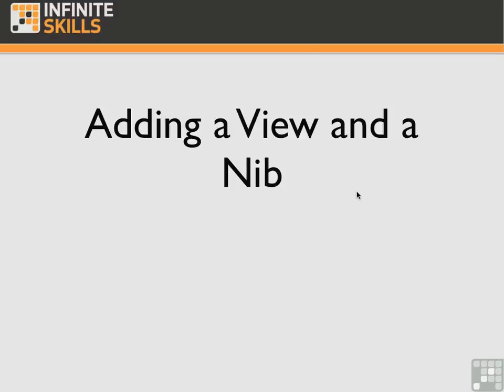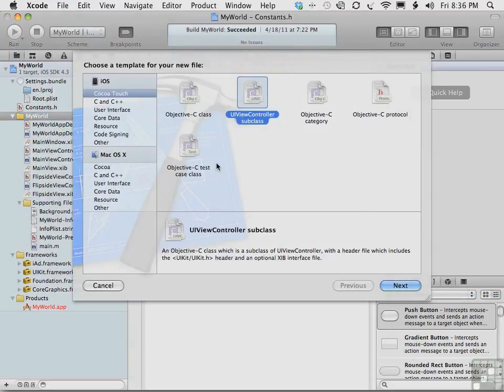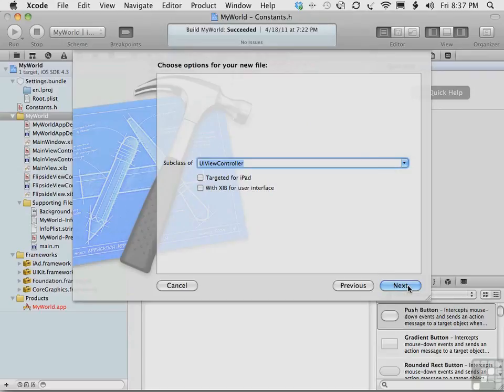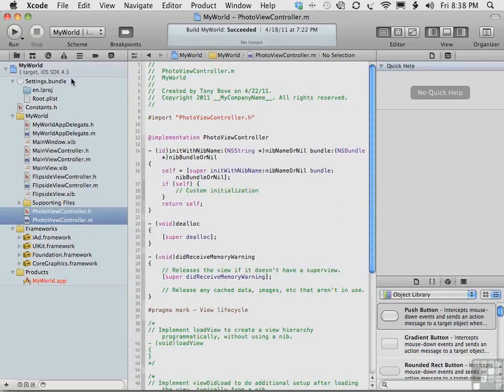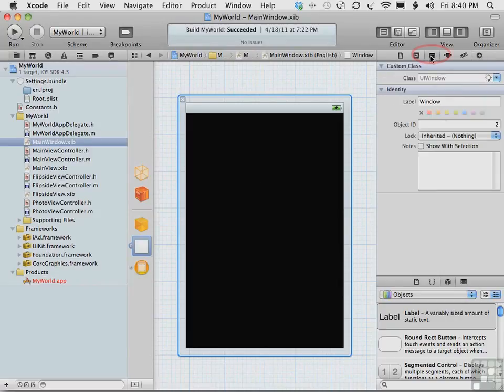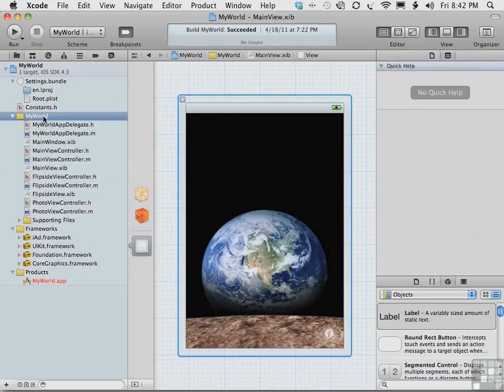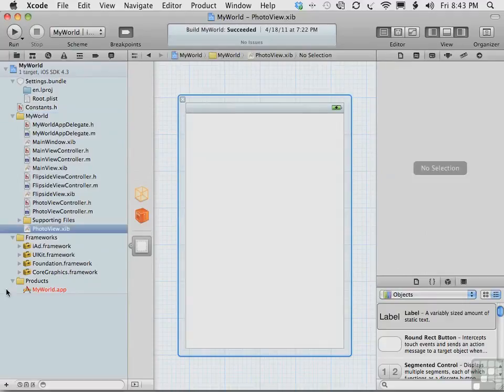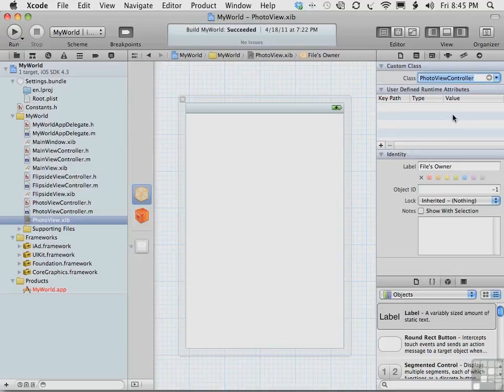1703 Adding A View And A Nib